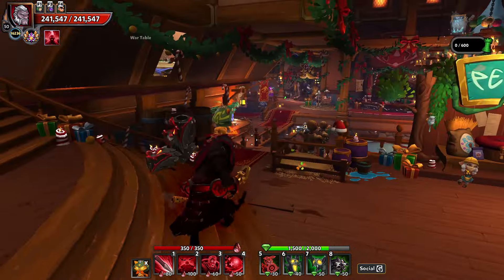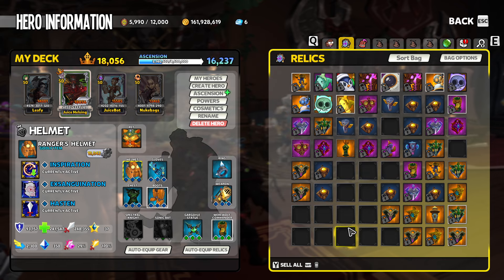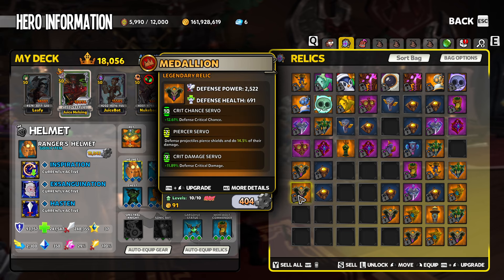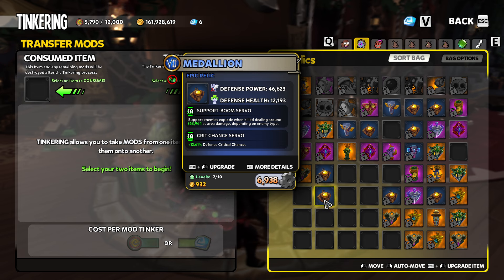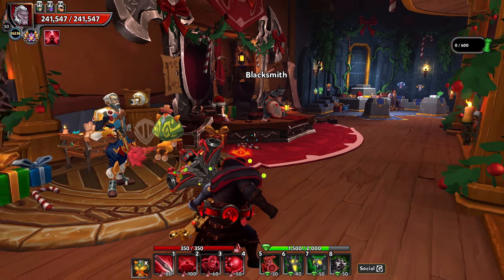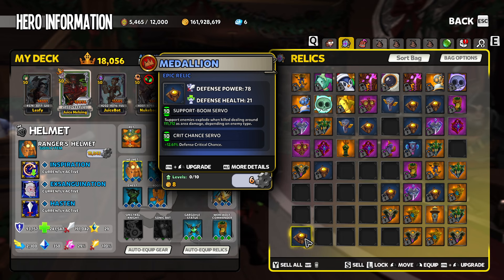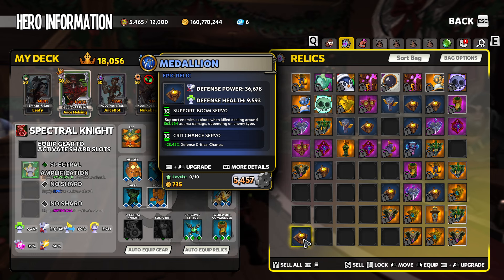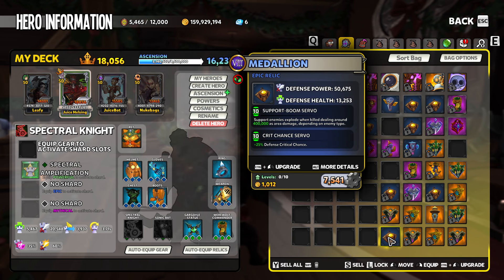DD2 - Move MODS Too Soon? How To Fix a Bricked Item!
The Blacksmith is here to save the day any time you moved a MOD by mistake and have it's quality tier mismatched. This feature came to Dungeon Defenders II with Survival mode and is there if you need it!